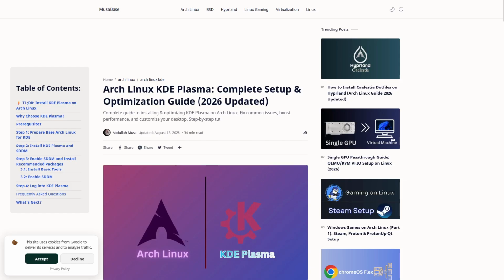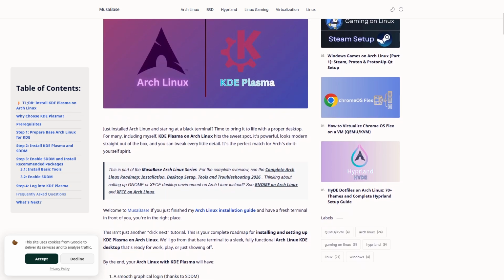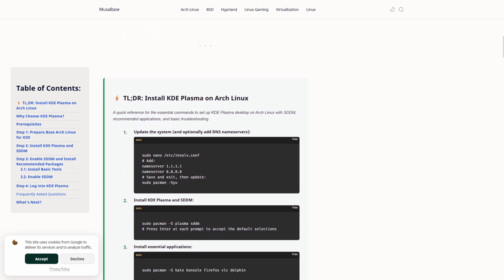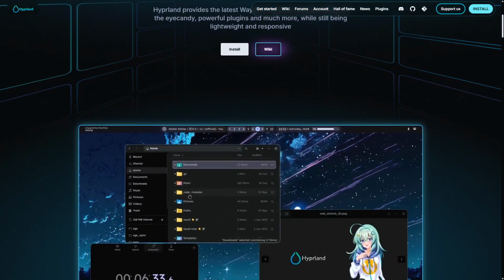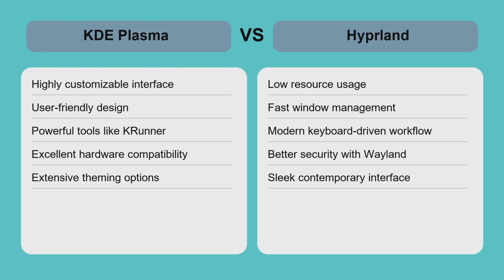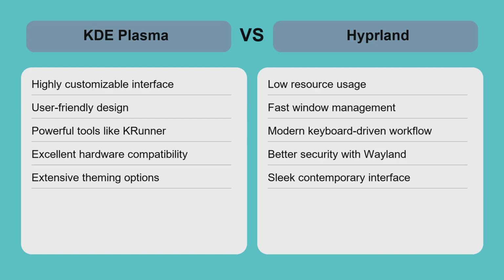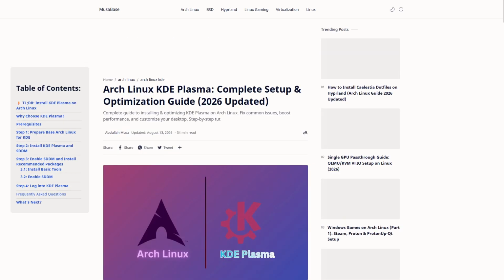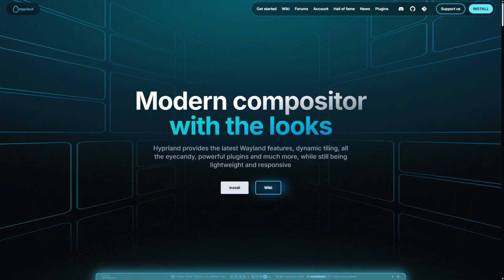Arch Linux KDE Plasma vs Hyprland Which Desktop Environment Is Better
This video teaches you the key differences between Arch Linux KDE Plasma and Hyprland desktop environments, helping you decide which one suits your needs best. We compare performance, customization options, user interface design, and resource usage to give you a clear understanding of each environment’s strengths and weaknesses. Whether you are a beginner or an advanced user, this comparison will help you choose the right desktop environment for your Arch Linux setup. Watch as we explore real-world usage scenarios and provide tips on optimizing your experience.